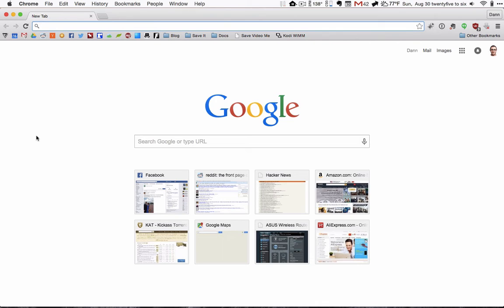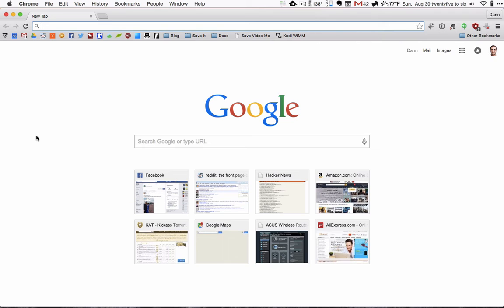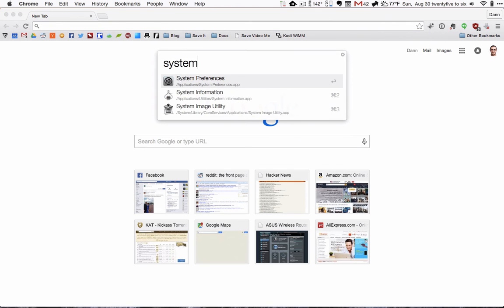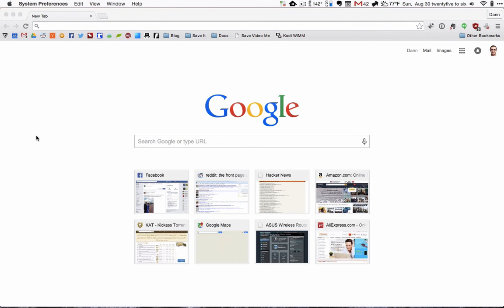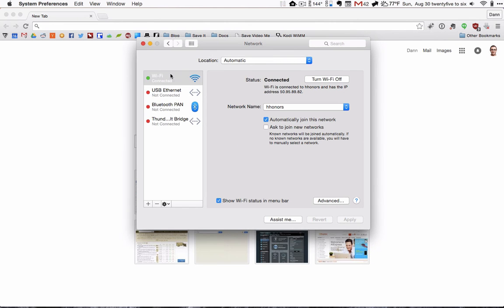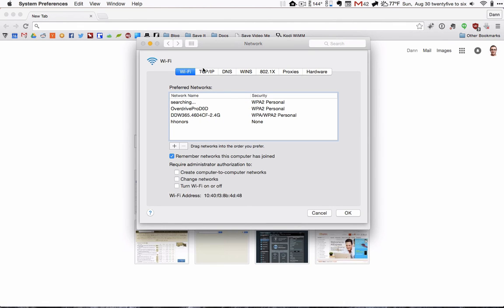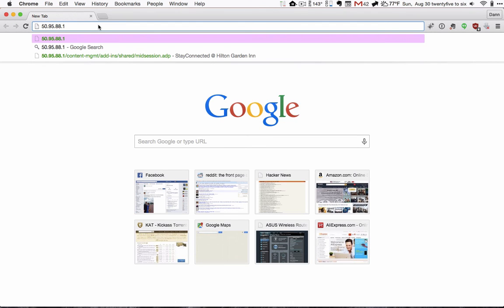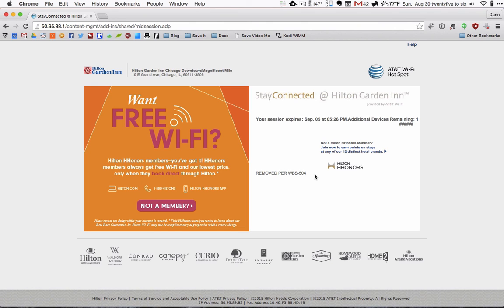Re-accessing the captive portal login screen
Some public Wi-Fi networks (such as those in coffee shops and hotels) for users to agree to terms or choose settings before allowing connection to the network. Then that captive portal login screen disappears forever...

But what if you selected the wrong settings and need that screen again? I FINALLY figured out how to do that.